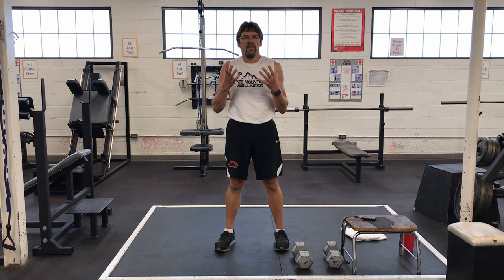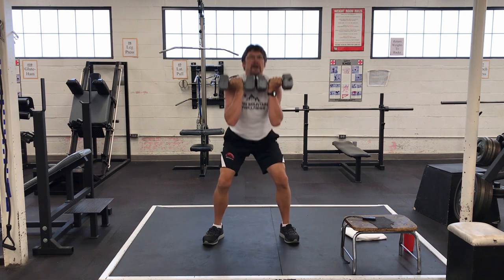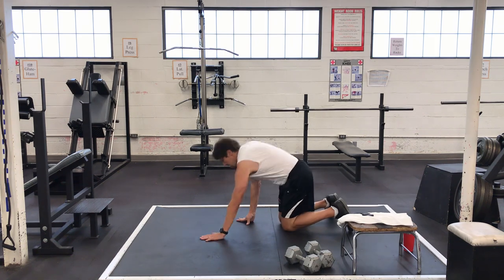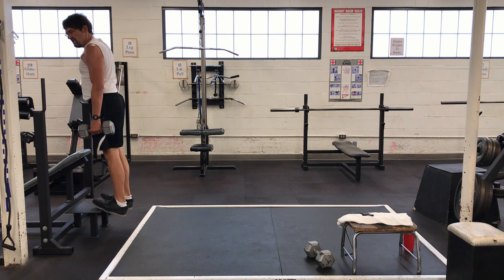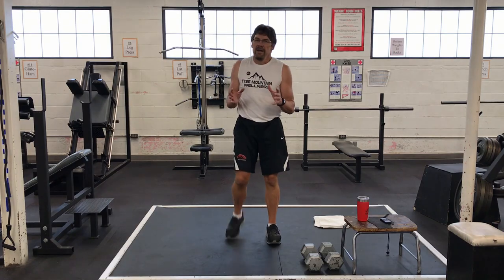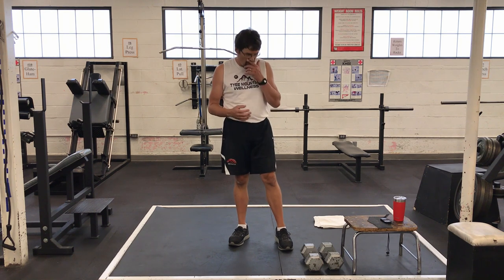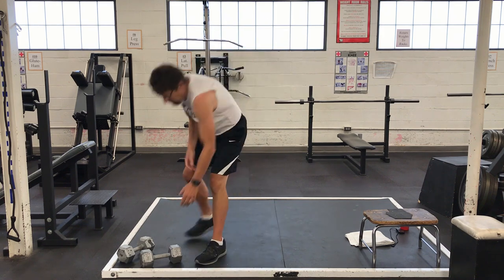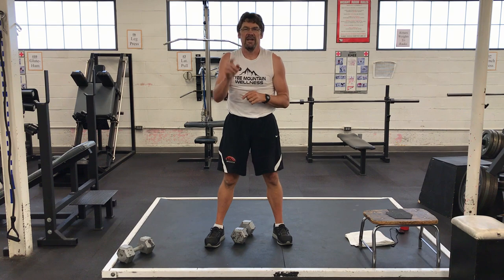At-Home Workout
This video was filmed by Head Coach Greg Whitmore for the LRS Bronco football athletes to continue at-home workouts through the summer.  However, it can by any persons that want to get a full body workout while at home or on vacation.  If you do not have access to a weight room, do this workout to improve lower body strength, core strength and upper body strength.

I take you through the warmup and 1st set of each exercise in each round.  You can then pause the video to do sets 2 and 3. Most of the exercises in this workout can be done without weights.  However, to do the entire workout and almost any other at-home workout, you should try to have a pair of dumbbells (or kettlebells) and a stable stool or bench.

Anyone doing this workout can vary the exercises as well as the number of rounds and sets.  In fact, making regular changes to  the order of exercises as well as the number of sets and reps can help athletes avoid plateaus.
For football players, do this workout 3 times per week mixing in sprinting on the other 2 days.

- IMPORTANT -
The content in this video is not intended as a substitute for the medical advice of a primary physician. Please regularly consult with your physician in matters relating to your health, particularly with respect to any symptoms that may require diagnosis or immediate medical attention. Due to the variance of individuals’ lifestyles and bodies, the methods elaborated on in this video are not guaranteed to produce your desired result; therefore, the author does not assume any liability to any party for any loss, damage, or disruption caused by the choice to implement any of the following health strategies.